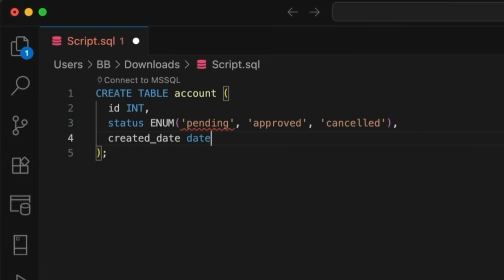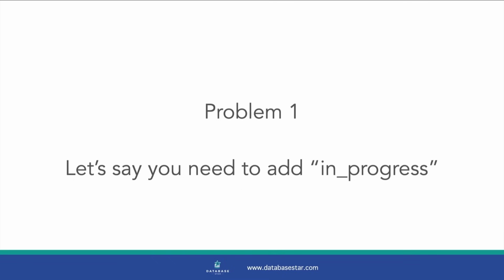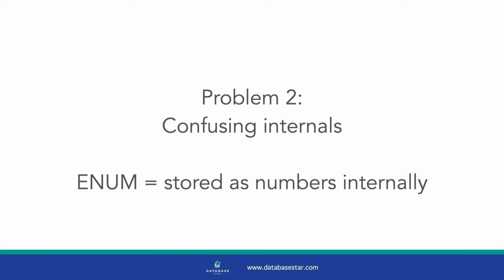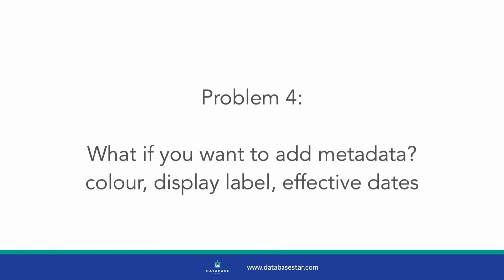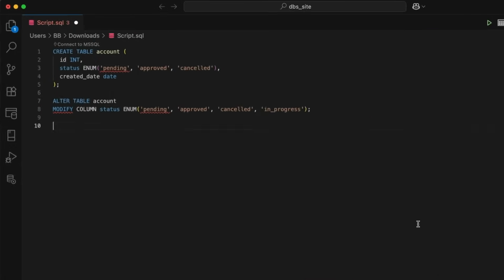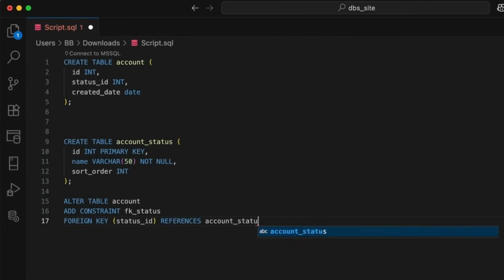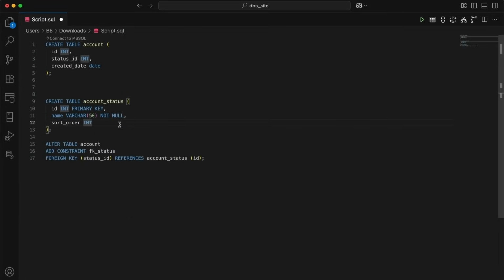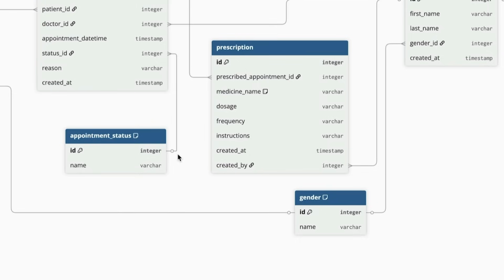Stop Using ENUMs in Your Database (Use This Instead)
🎓 Learn how to design an effective database and create it using SQL

In this video, I explain what an ENUM is, why you shouldn't use them, and what to use instead.

⏱ TIMESTAMPS:
00:00 - Why I don't recommend ENUM
03:07 - What to use instead